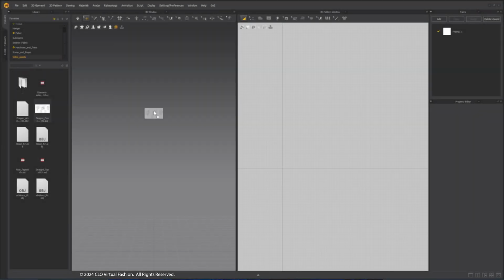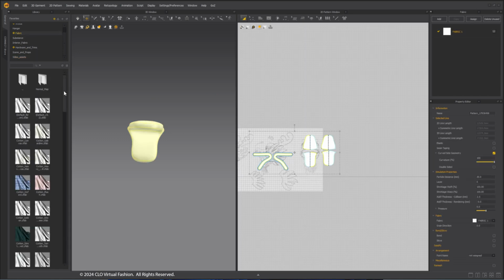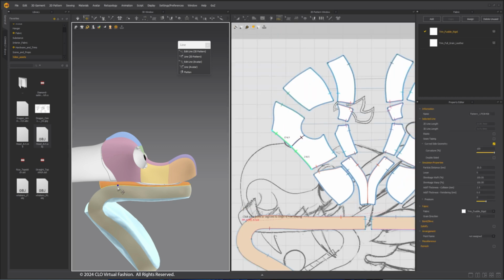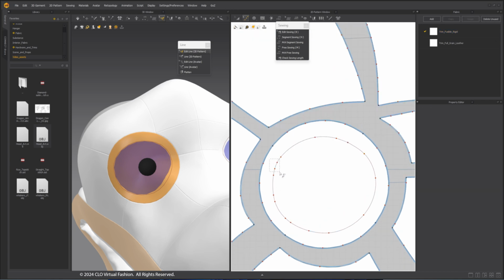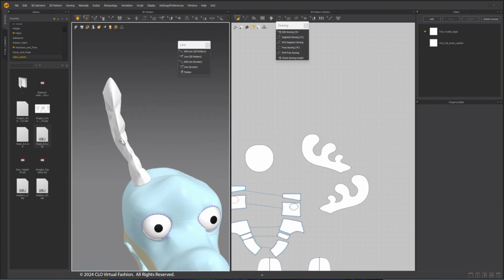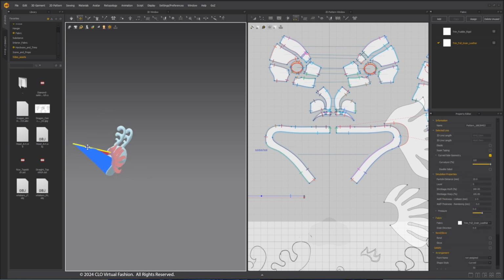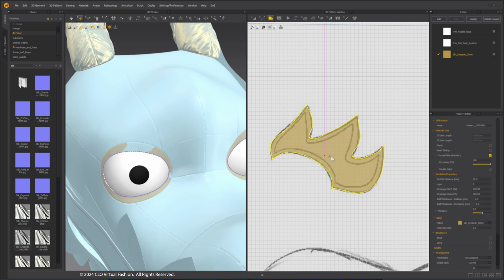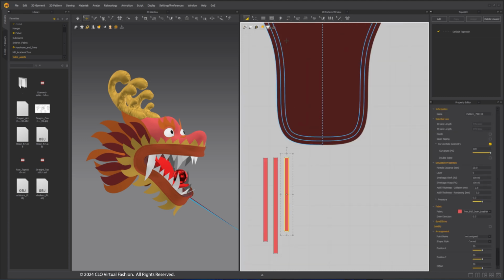Marvelous Designer 12.2: Dragon Part 1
Tutorial from Marvelous Designer's January Year of Dragon newsletter creation. This tutorial will cover modeling of Chinese Dragon Dance dragon head from concept drawing

Tutorial Computer Specifics:
OS: Windows 10/11 64 bit
CPU: i7-8750H
GPU: GTX1080